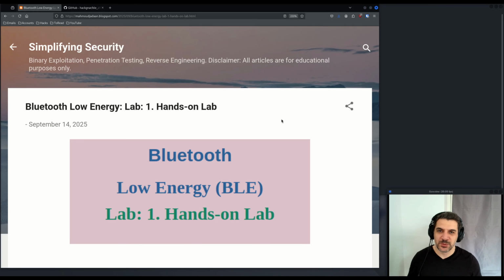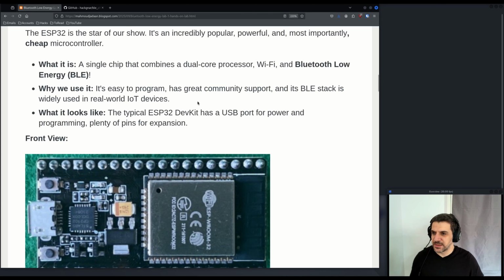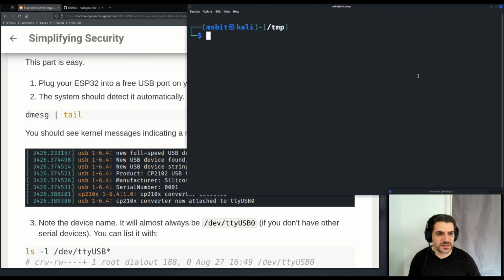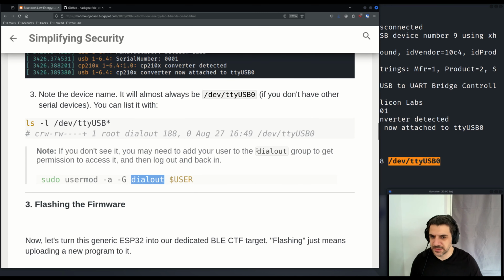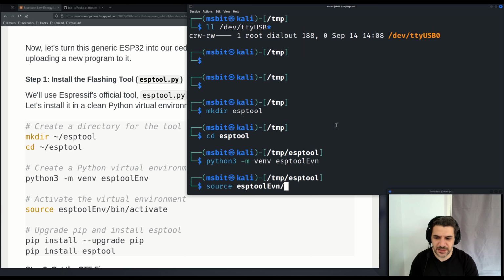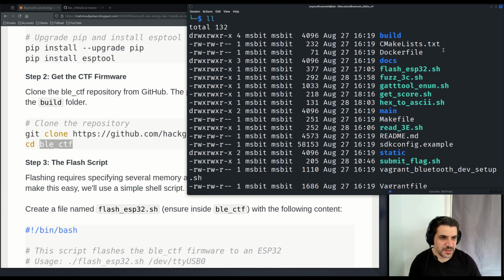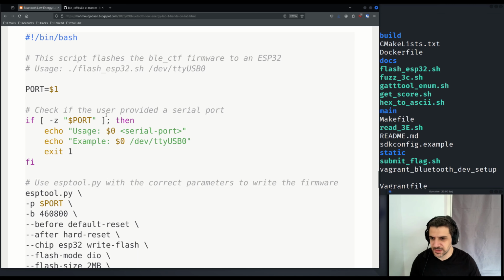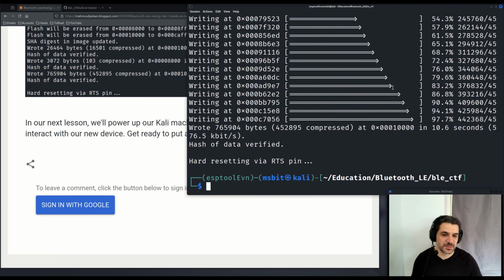Bluetooth Low Energy: 3. Hands-on Lab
Bluetooth began in the 1990s as Ericsson’s project to cut desk cables. What started as a wireless keyboard idea grew into a global standard led by the Bluetooth SIG, now driving innovation with updates like Bluetooth 5.4 for better security and efficiency.

Articles:
- 1. Introduction

- 2. The Stack

- 3. Lab 1: Hands-on Lab